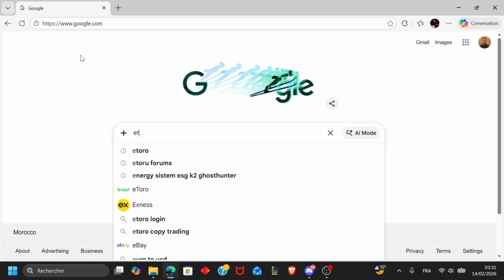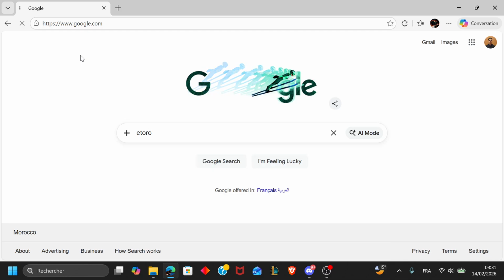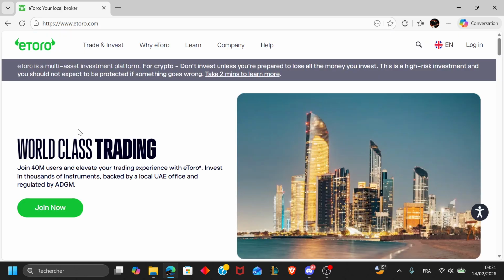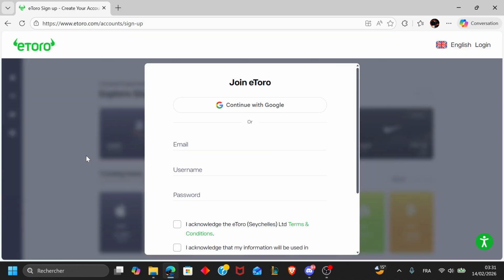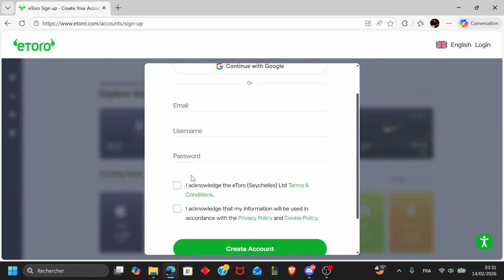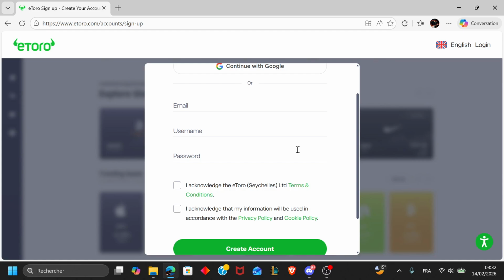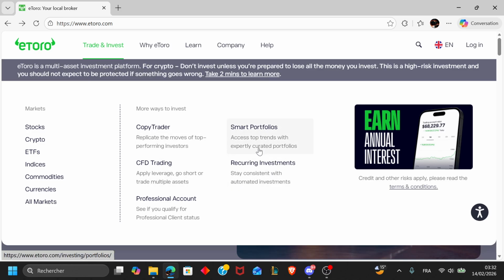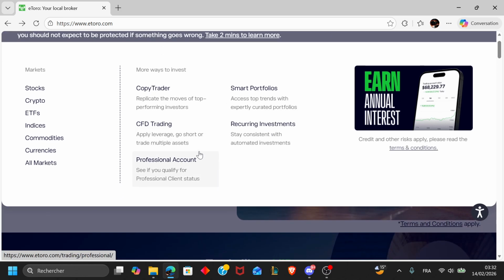How To Create Account In eToro ! Tutorial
Today we talk about create account in etoro,etoro,how to create etoro account,etoro tutorial,etoro for beginners